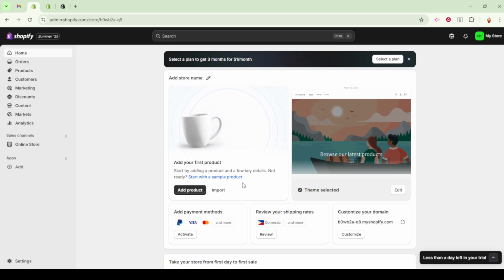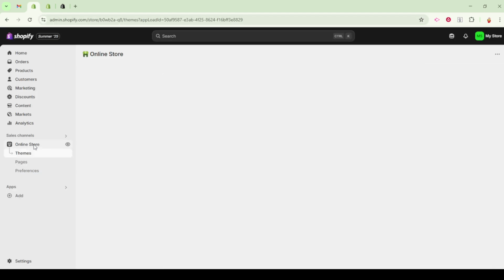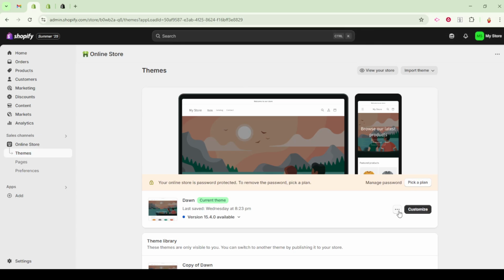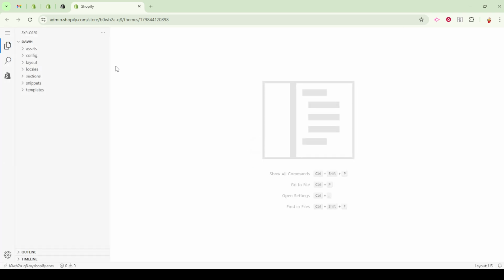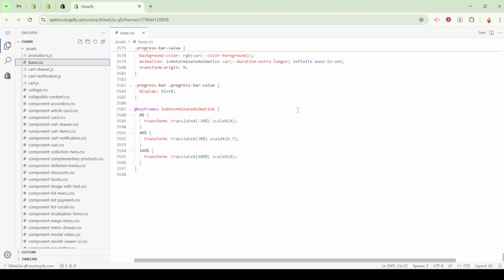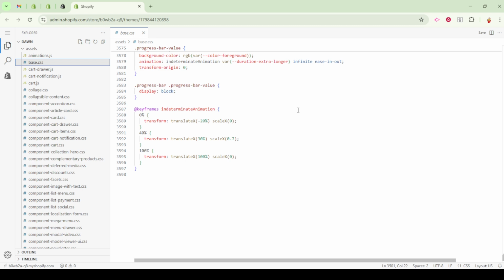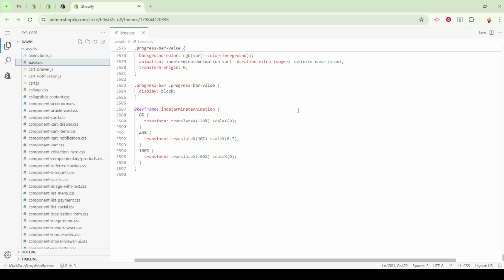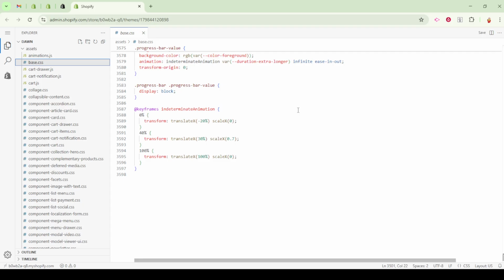How to resize announcement bar text in Shopify change color [2025 Easy Guide]